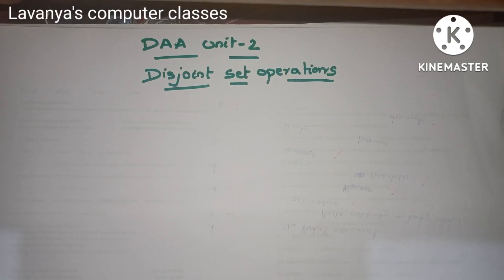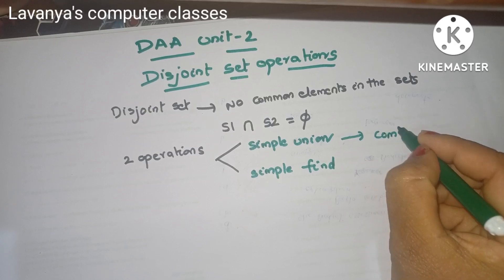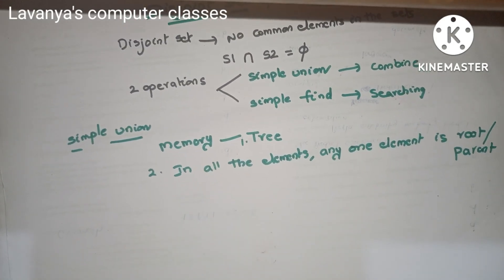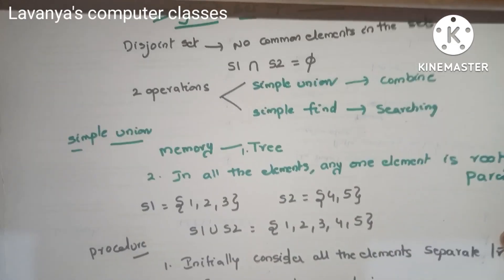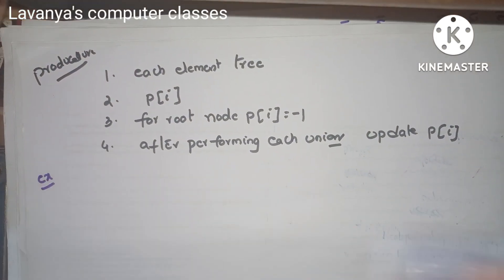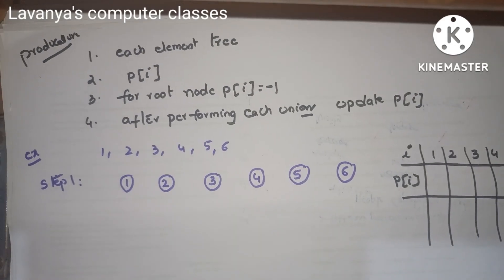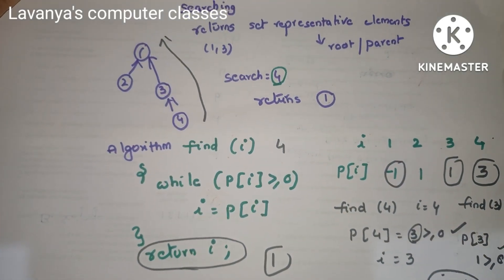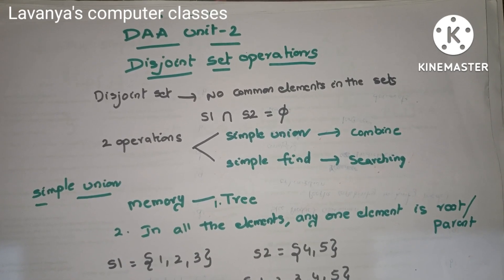DAA unit 2 complete notes JNTUH R18 | Disjoint sets | Union and Find operations